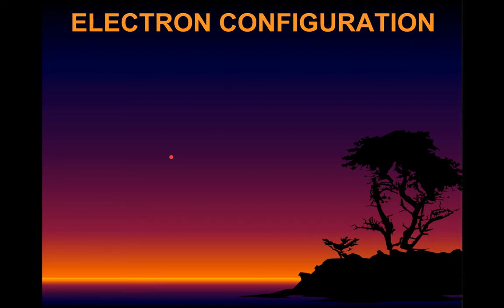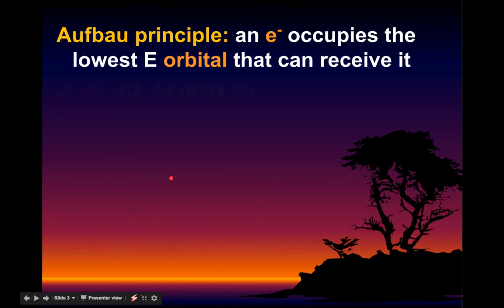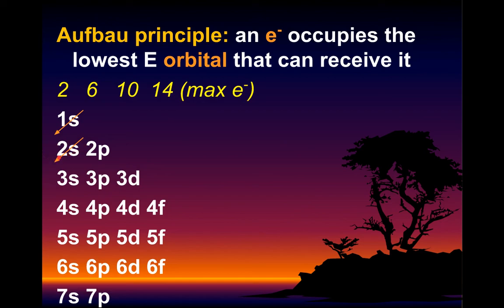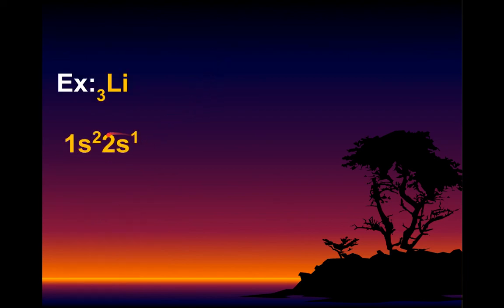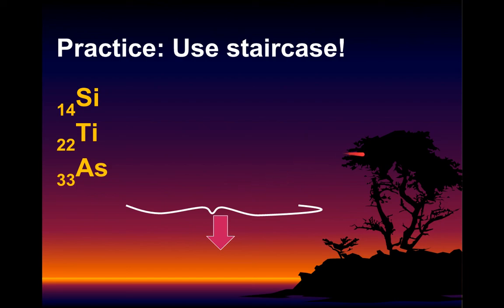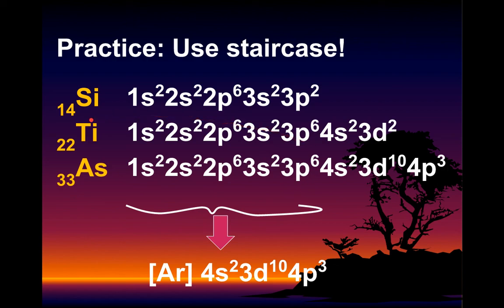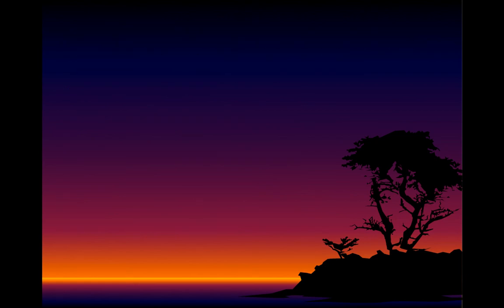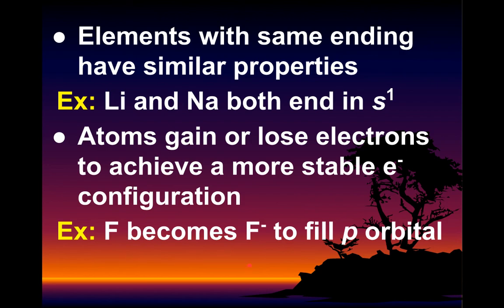Electron Configuration Lecture